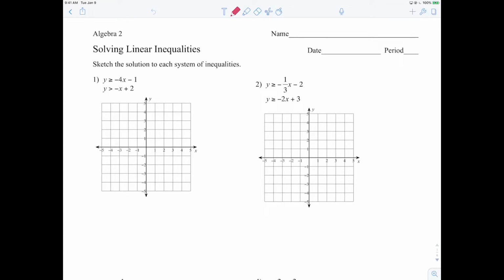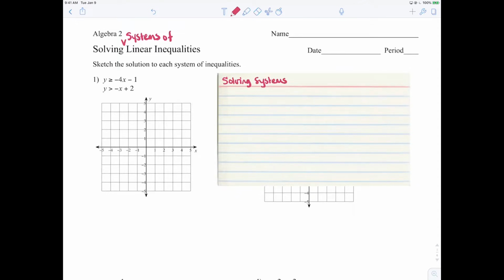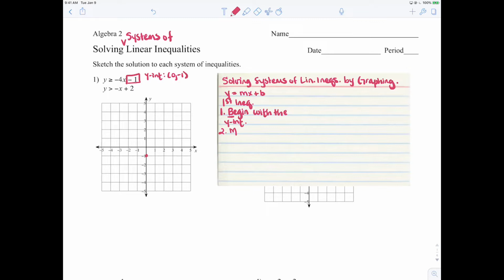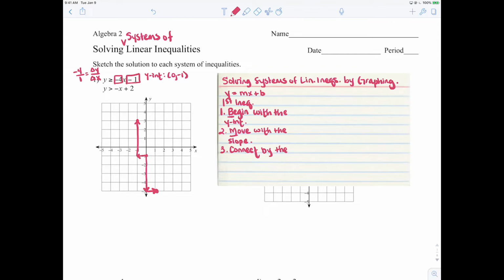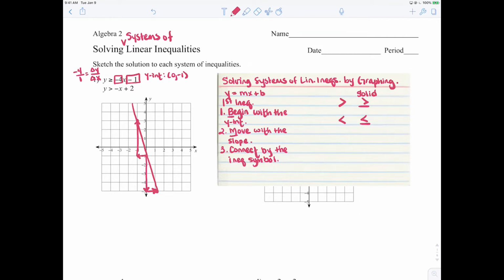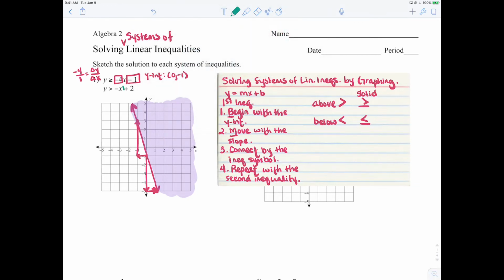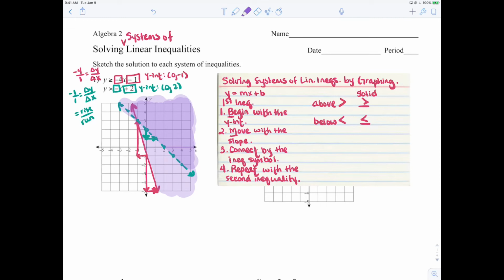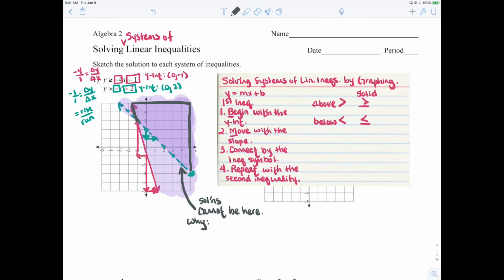4. Solving Systems of Linear Inequalities by Graphing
We will be able to apply functions to solve problems by solving systems of linear inequalities by graphing. (A2.5.F)